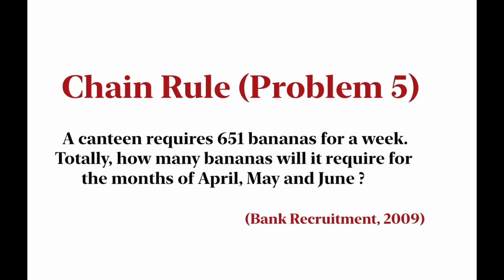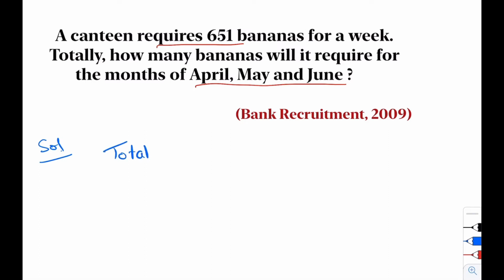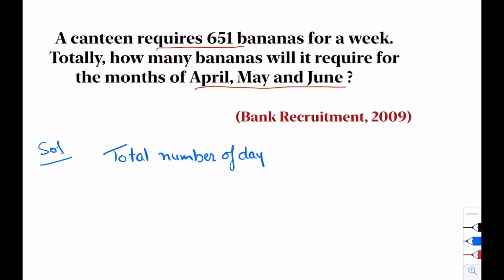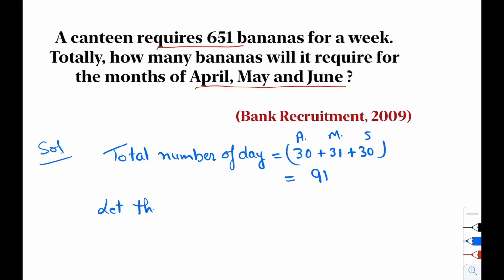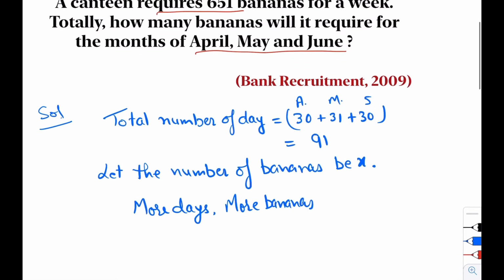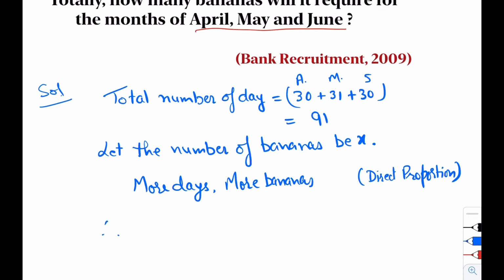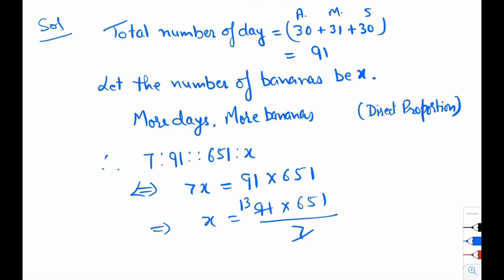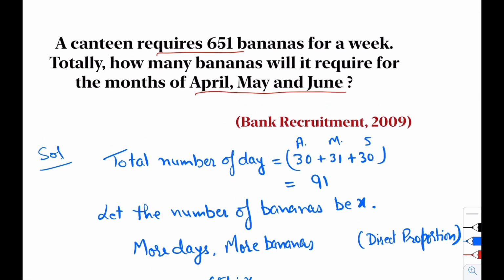Chain Rule (Problem 5)| No. of bananas|Competitive examination mathematics| Reckon classes for maths